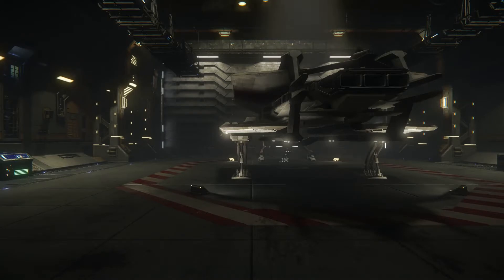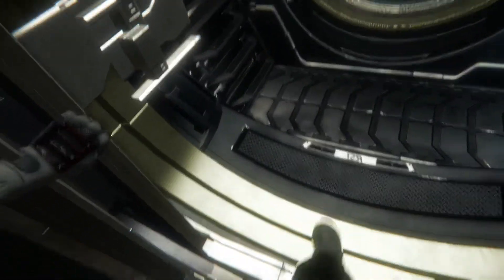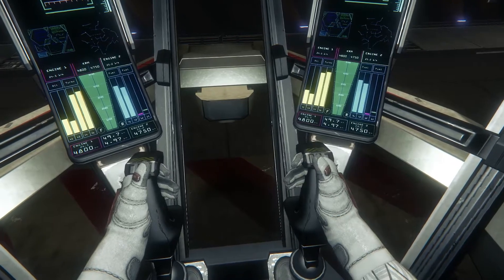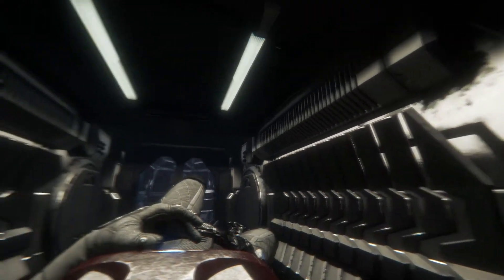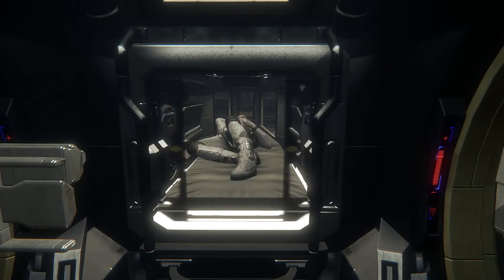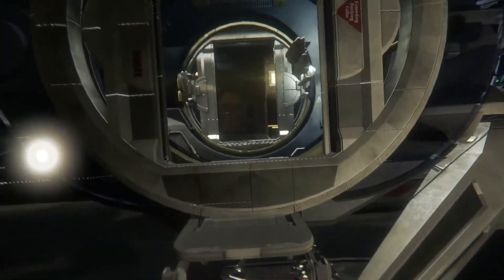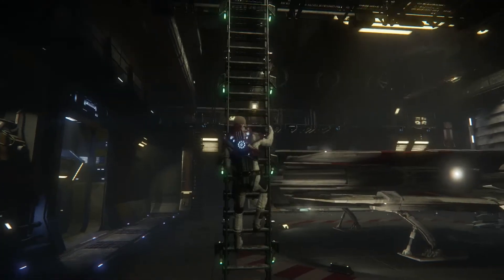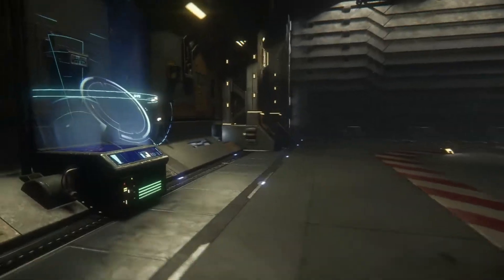Star Citizen Discount Hangar RSI Aurora after patch September 20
High Settings
8GB Memory
Framerate 30-40